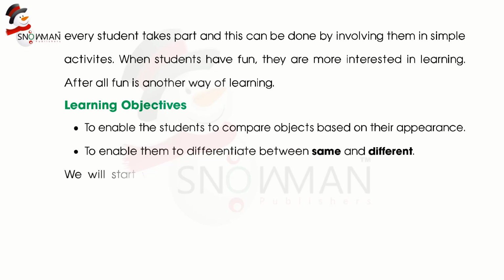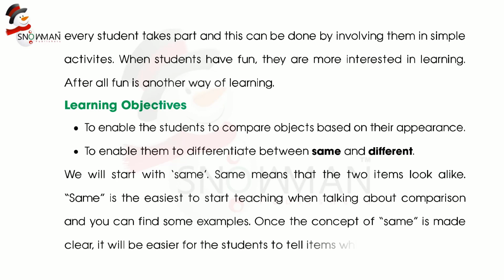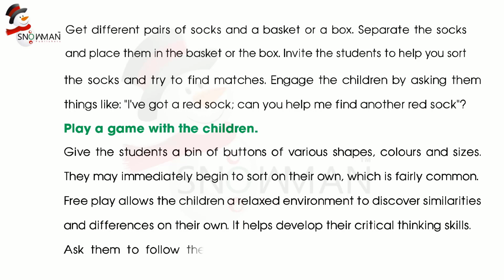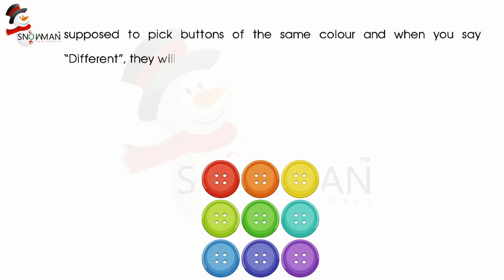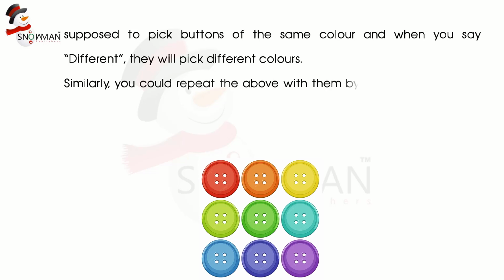Crescent Math Nursery Primer 2 same and different Tutorial.